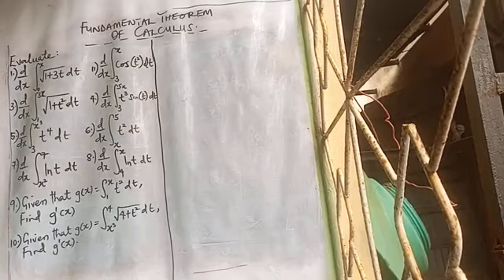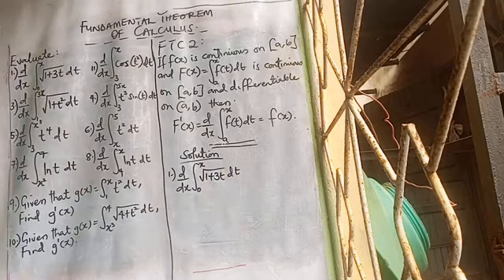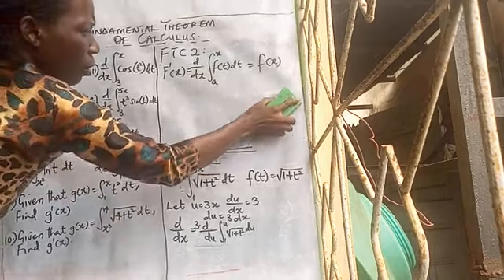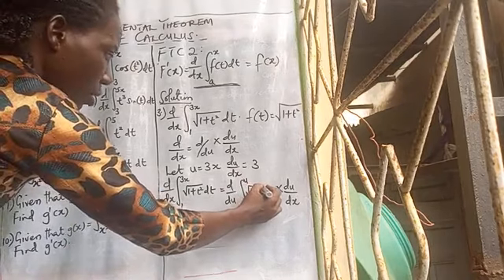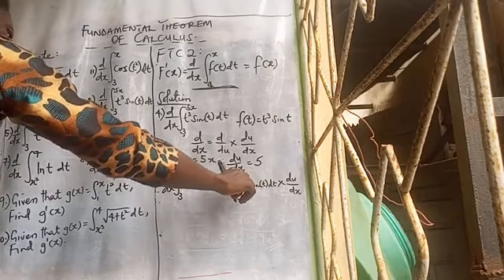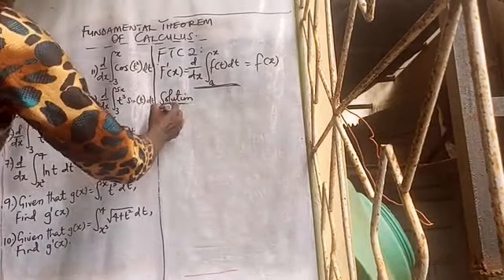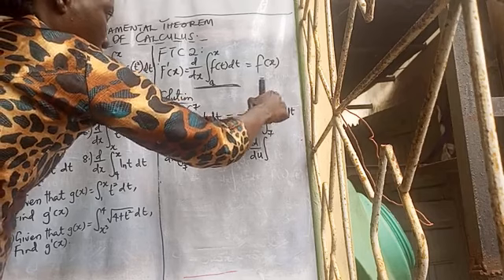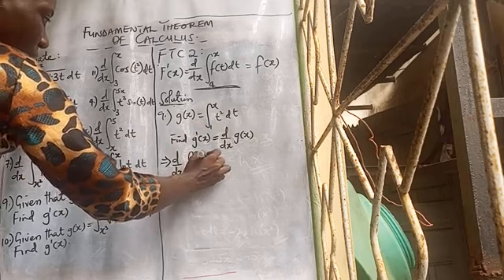Solving Problems using the 2nd Fundamental Theorem of Calculus